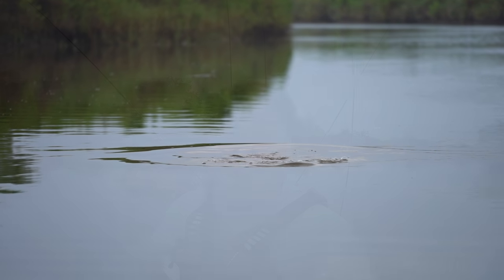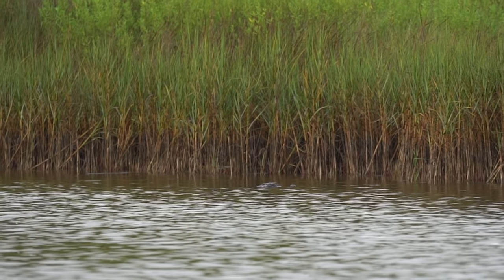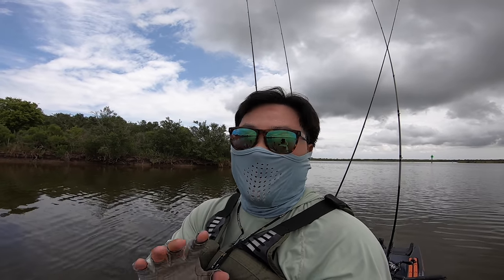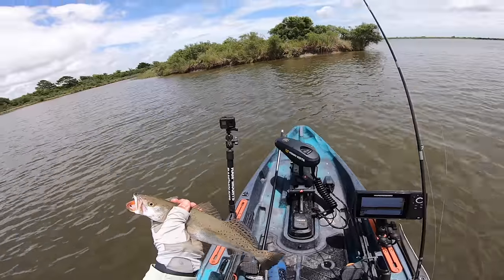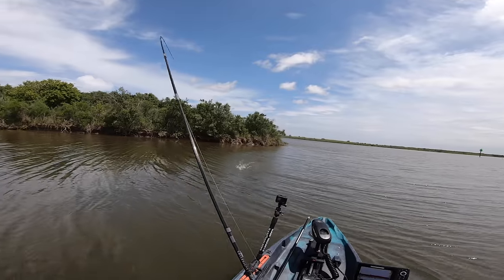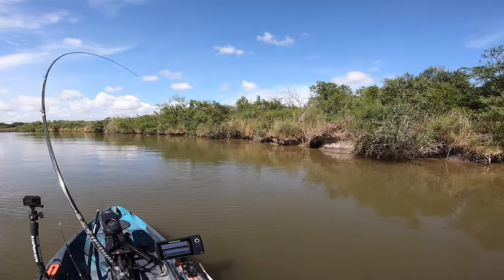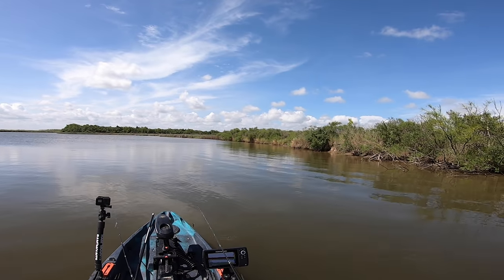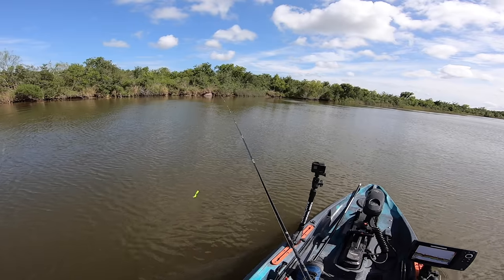I Was Completely Fed Up I Had to Leave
I traveled to two different spots here in the Galveston complex. The first spot had huge predators that were stalking me and I didn't feel completely safe. The second spot, I pulled in a nice rare fish that we don't see too often when fishing the Galveston, TX area.

Bait Cast Reel
Braid Line
Leader Line
Swim Hook
Fish Grip
Truck Kayak Extender
Go Pro Kayak Mount
Paddle Holder

►►► HIGHLY RECOMMENDED TACKLE USED ON THE CHANNEL◄◄◄

This is where I BUY ALL MY JDM REELS I use on the channel! Buy with confidence and DON'T PAY FULL RETAIL PRICES!!!

►►► CAMERA GEAR ◄◄◄

► GoPro Batteries

► The Drone I Use

►FAN MAIL